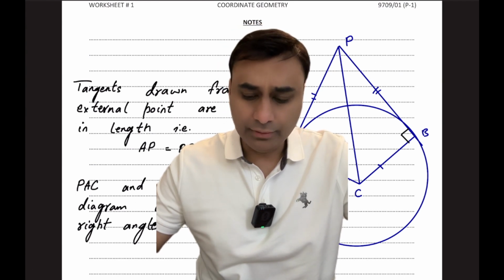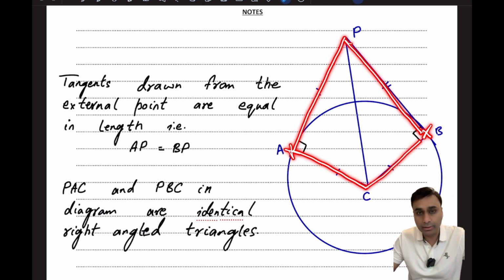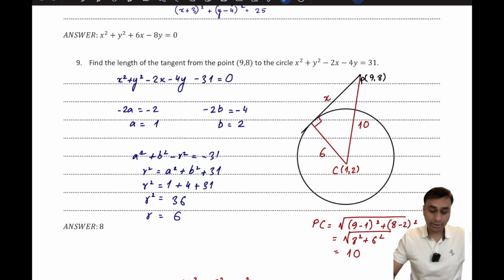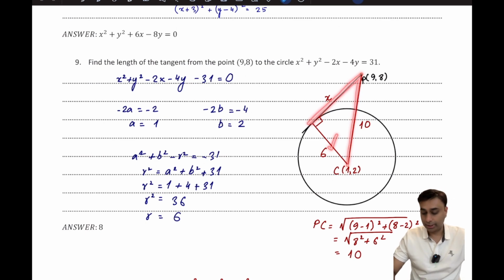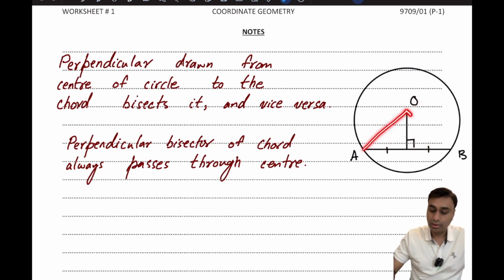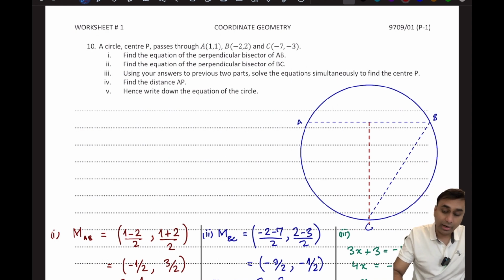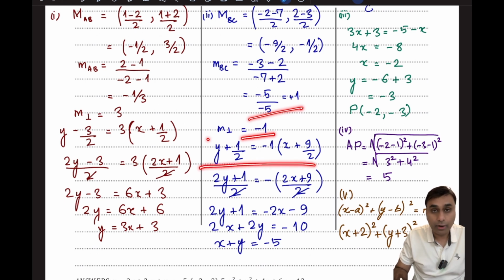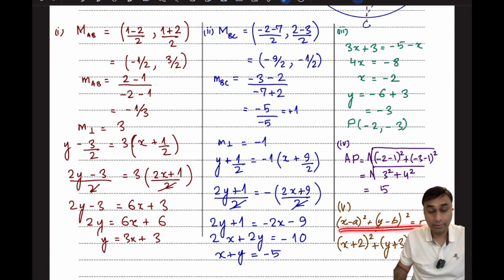PROPERTIES OF CIRCLE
In this Maths educational video, we'll be exploring the topic of Coordinate geometry and use of equation of circle. Whether you're a student, teacher, or just someone who loves Maths, this video will give you a solid understanding of this topic.